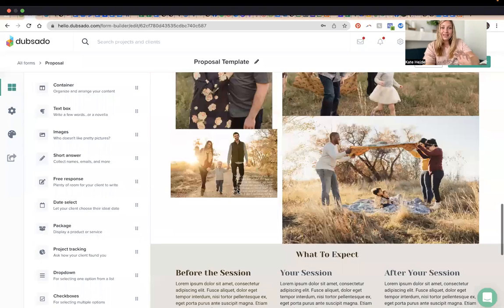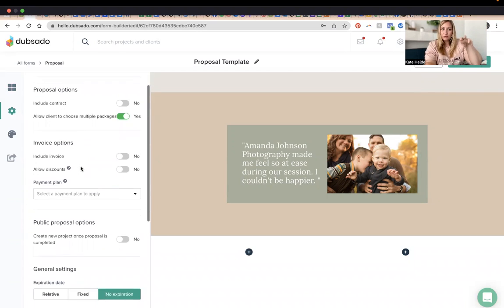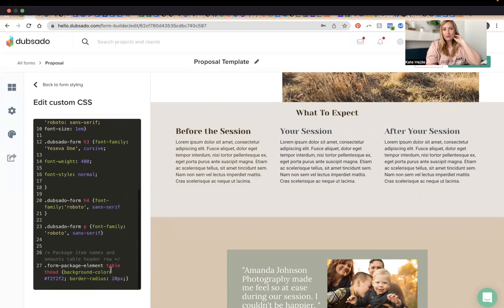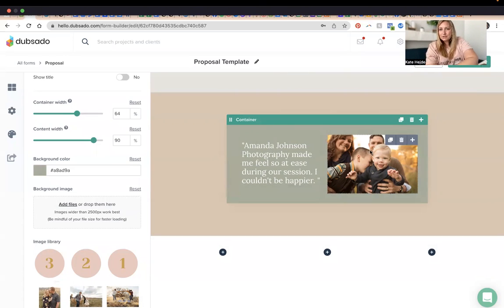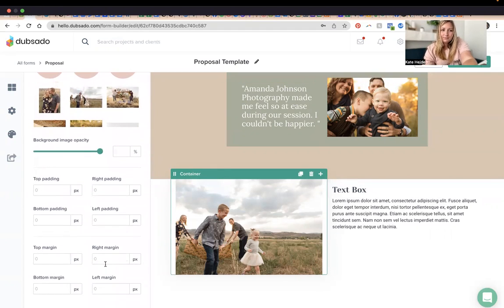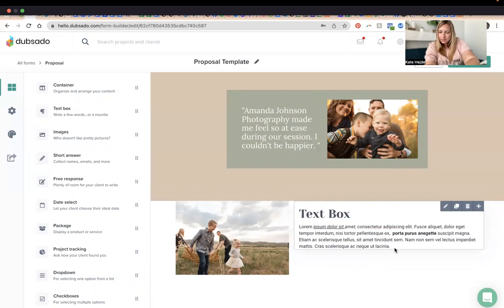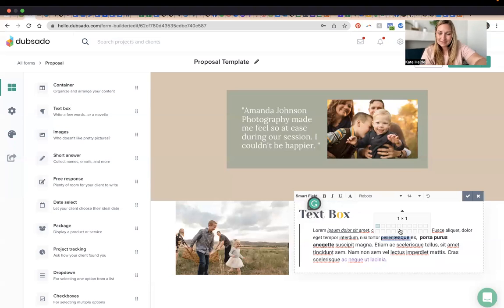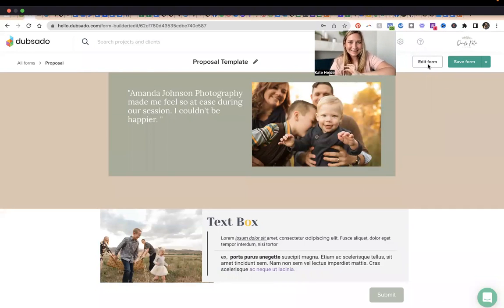The new Form Builder by Dubsado - Getting Started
Dubsado just released the all new from builder last week. I've had some time to play around and I'm loving the new features! Full width content for edge to edge design, inline text editing, and a place to input CSS if you really want to customize your forms. I'm sharing a walk through of these major features as well as trick to adjusting your columns if you want an offset look.

Learn how to use containers inside containers and adjust the margins and paddings on those containers to get a really modern look that will match your website and branding and make it easier for potential clients to read and skim through your proposals.